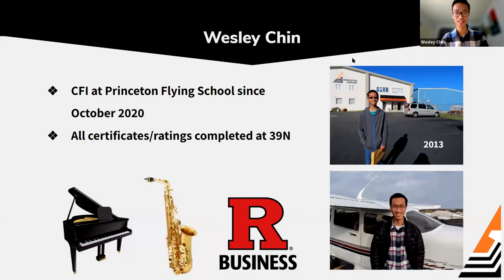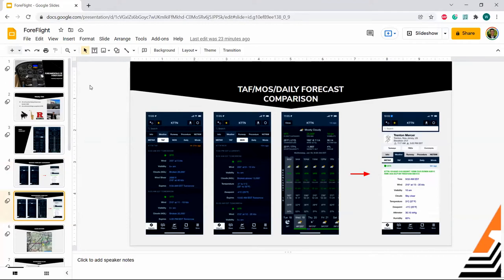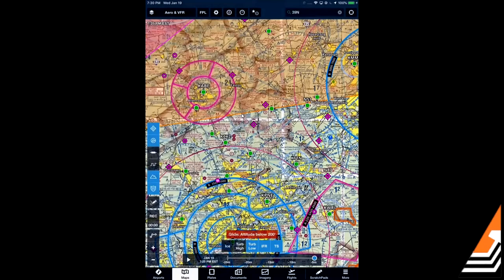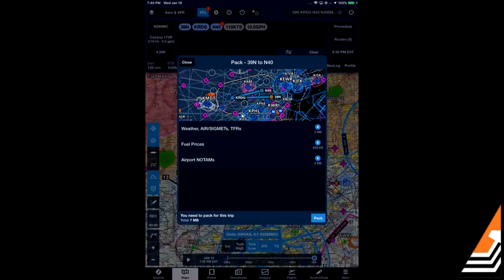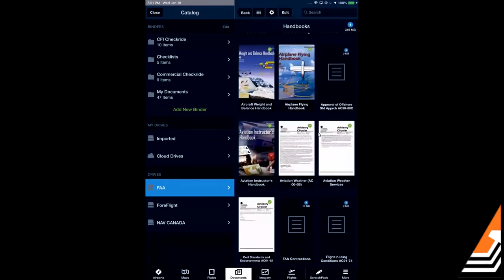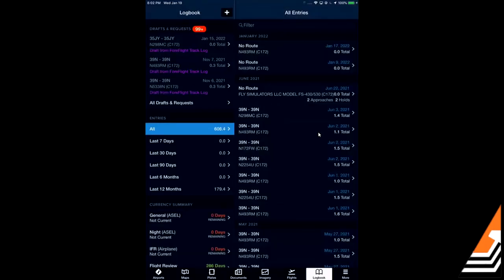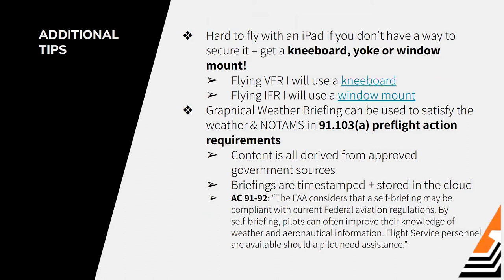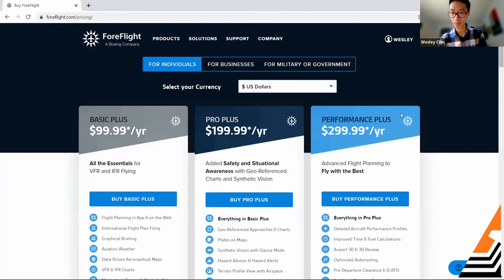Fundamentals of Foreflight with CFI Wesley Chin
In this Princeton Flying School webinar, CFI Wesley Chin discusses the fundamentals of ForeFlight, with topics including:

• Overview of the functions of each ForeFlight Tab, including Airports, Maps, Plates, Documents, Imagery, Flights, ScratchPads, Checklists, Logbooks, Weight and Balance, and more
• How to use ForeFlight for effective and efficient flight planning
• How to generate a graphical weather briefing to ensure you are up to date on all current and expected conditions and meet FAA requirements
• Usage of ForeFlight on an FAA practical test/checkride